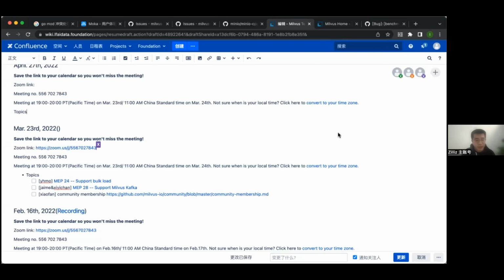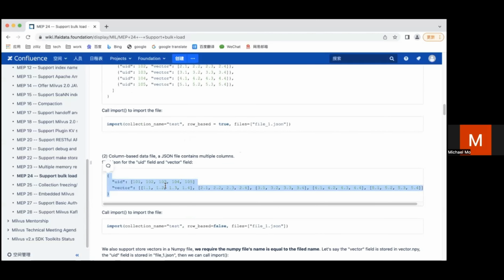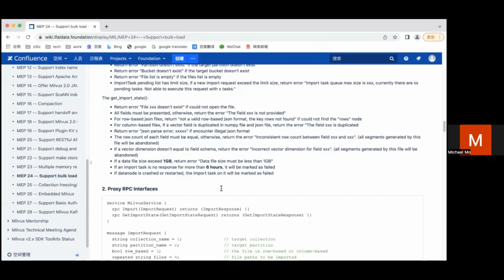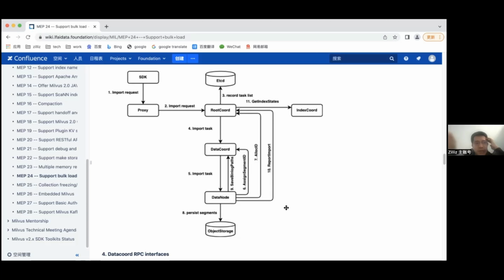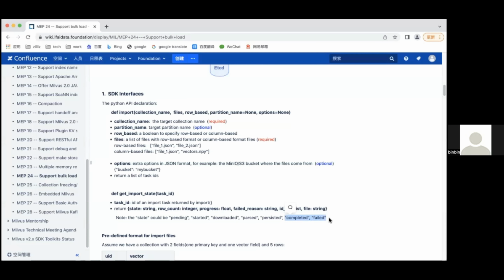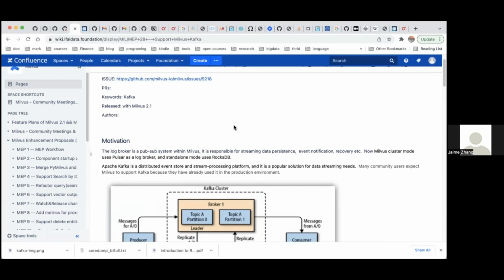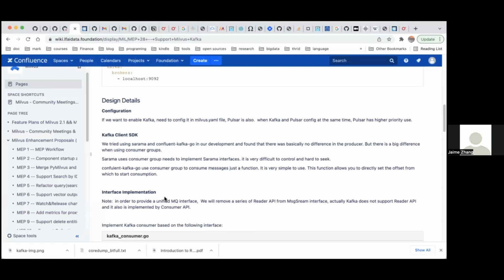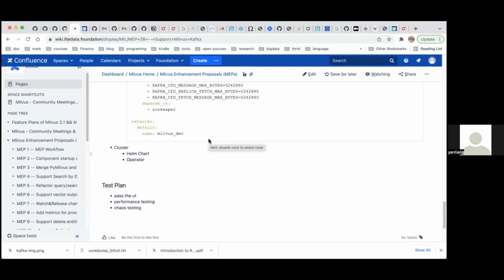Milvus Technical Meeting (Mar. 23, 2022)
Milvus Technical Meeting is a community event that everyone can join to learn about the project's current project status and plans.

Timestamps:
0:00 Introduction
1:27 MEP 24— Support bulk load
43:30 MEP 28— Support Kafka

Zilliz is a primary contributor and committer to the open source vector database Milvus.